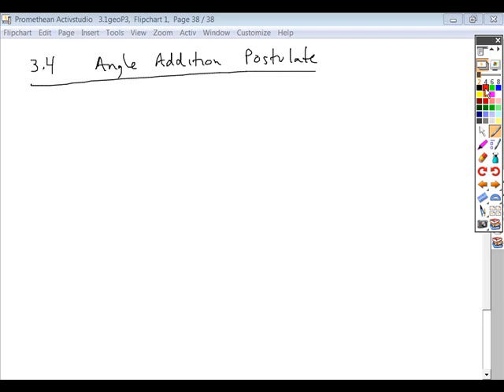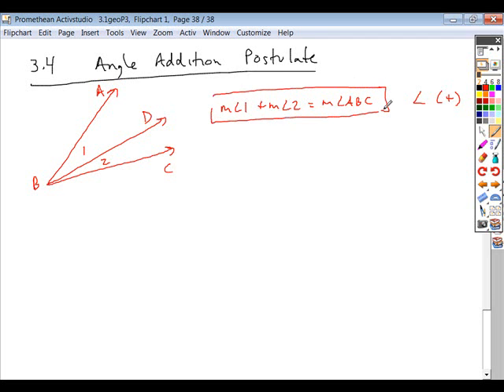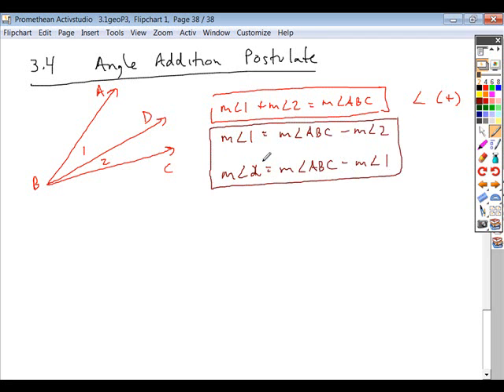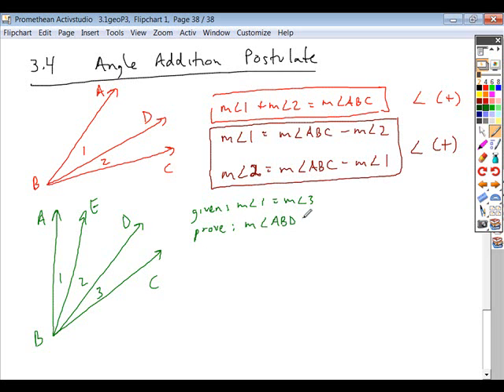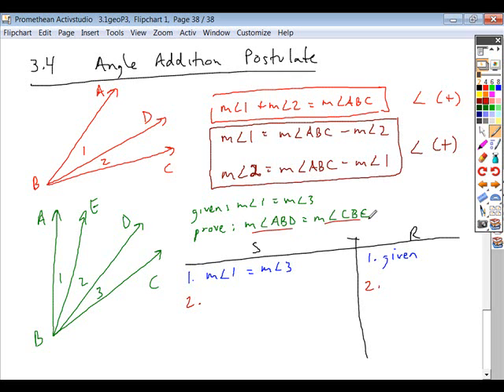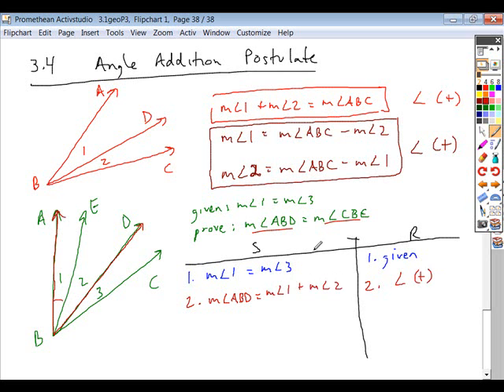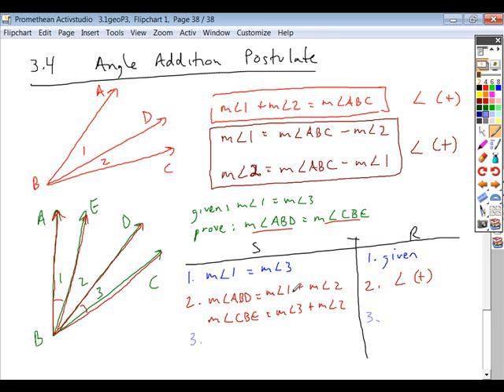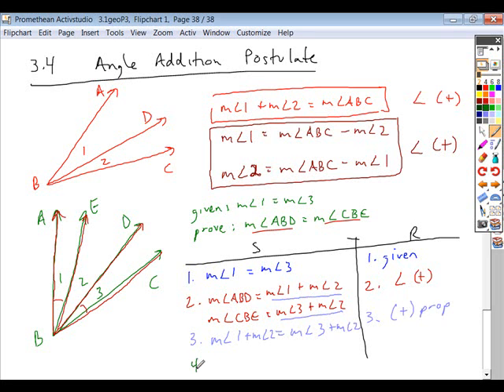3.4geo_ang_add.wmv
3.4 angle addition